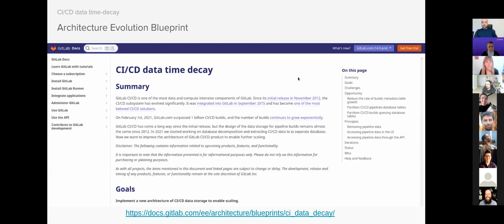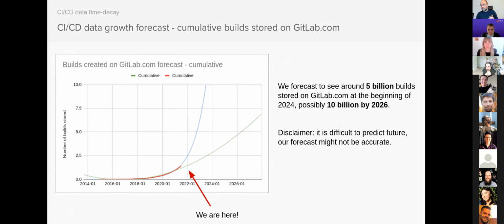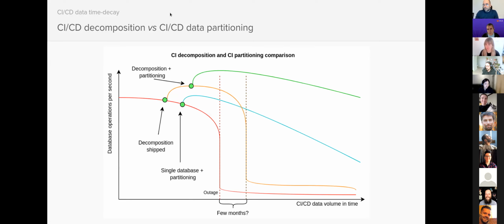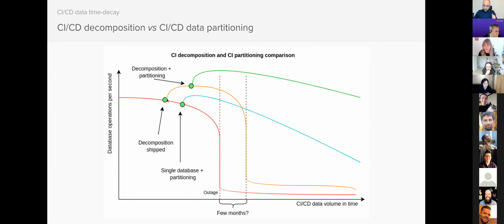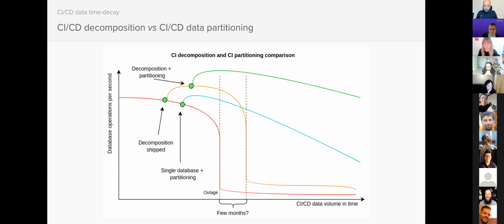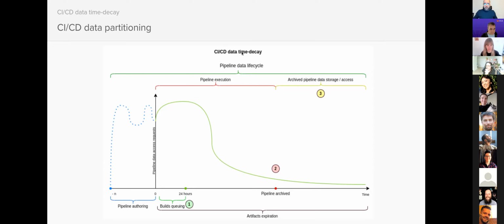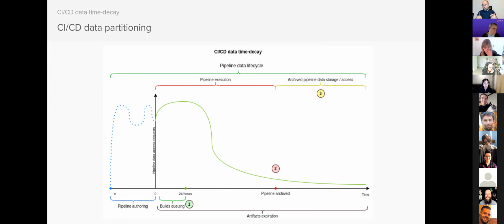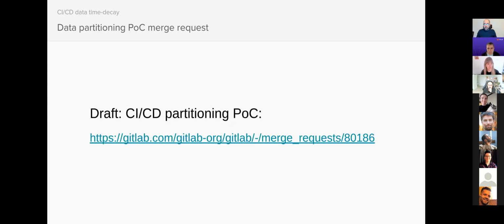March 2022 Ops Engineering Showcase (AMER/EMEA)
The team showcased the use of deprecating CI minutes reset in favor of new monthly tracking and the event store pub/sub.